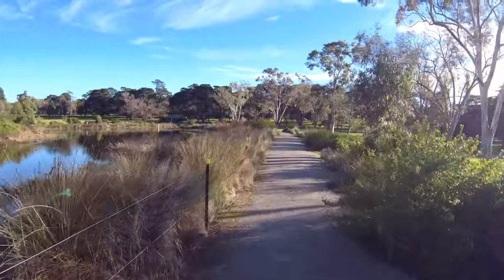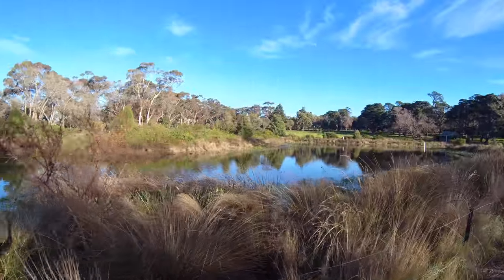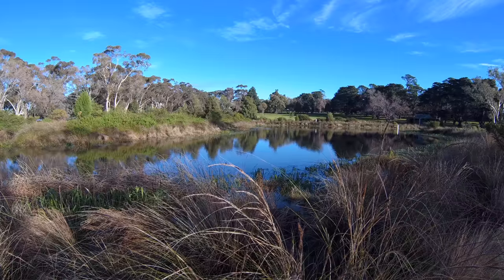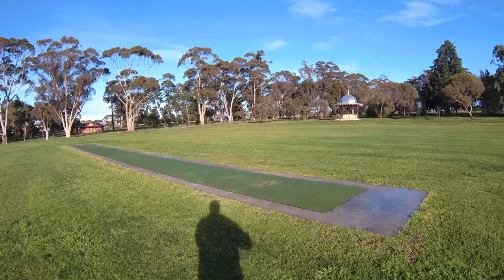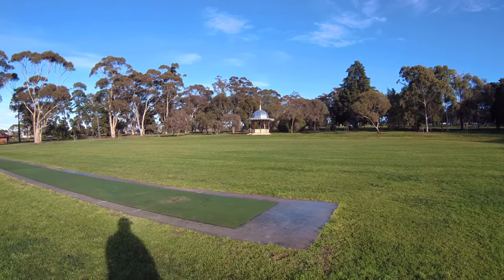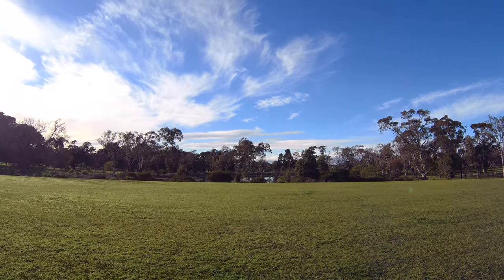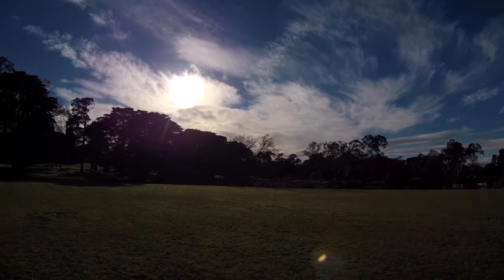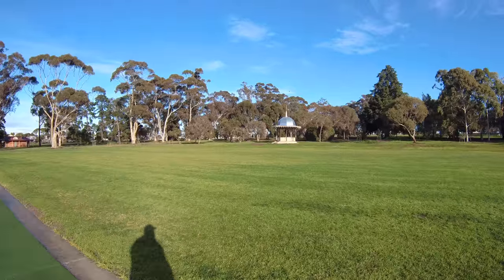SJCAM SJ8 4K 30fps GYRO ON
Full 4K 30fps, GYRO ON, EV -1/3,  with panning shots, moving traffic, walking around.